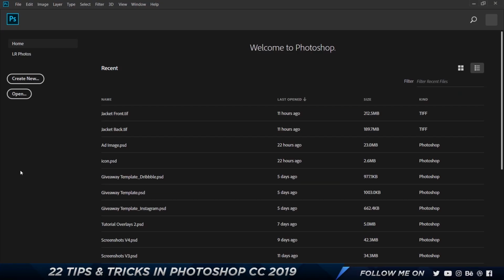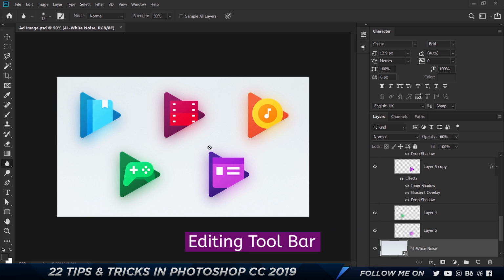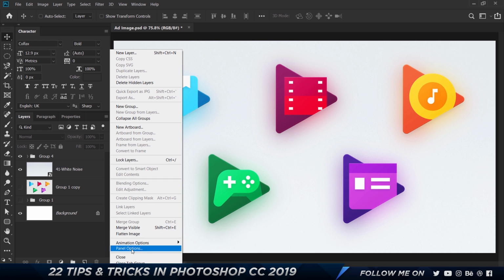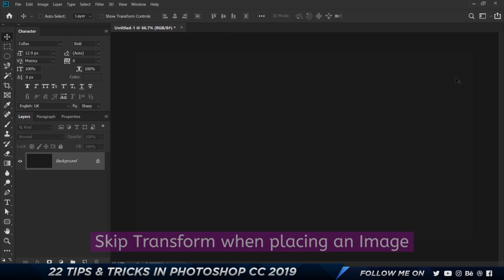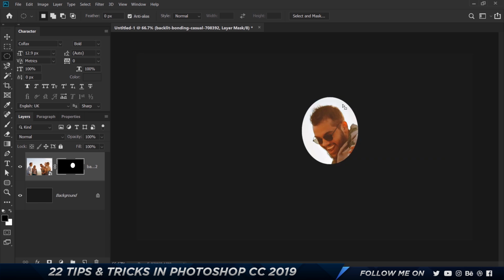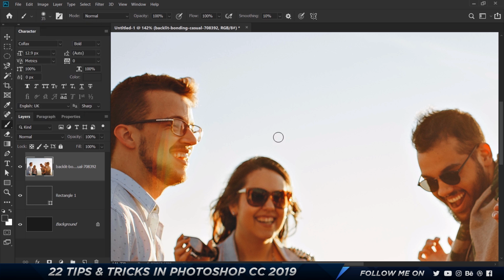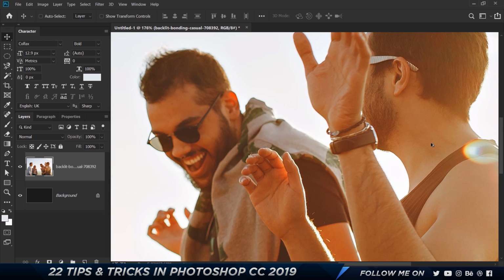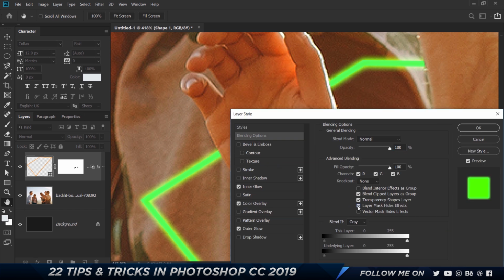22 Photoshop CC Tips and Tricks to Work Faster in 2019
Hey there my Fellow Designers and Creatives, In this video we are going to take a look at the Best 22 Cool Tips and Tricks to Work Faster in Adobe Photoshop CC 2019 and Improve your workflow :)

Some of these tips are new to Adobe Photoshop CC 2019 and some of them work on the older versions of Photoshop as well :)